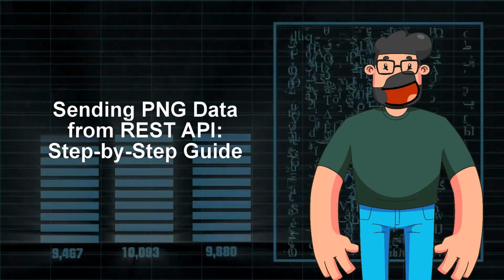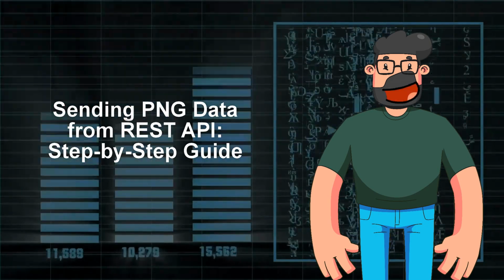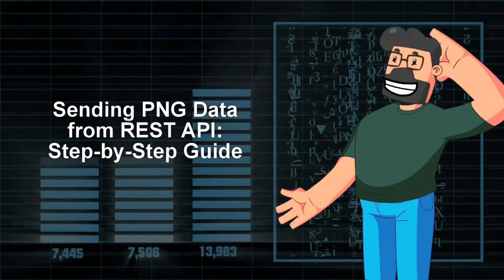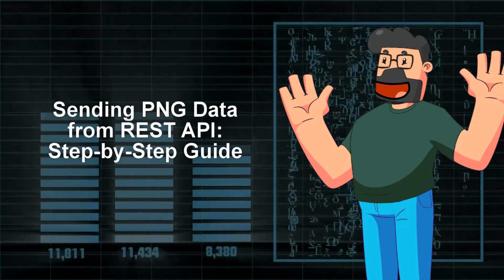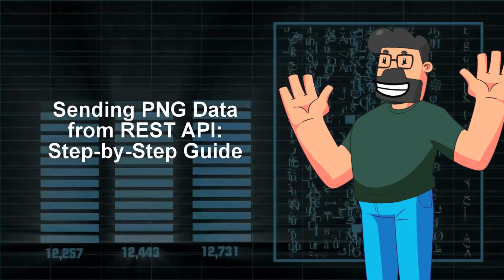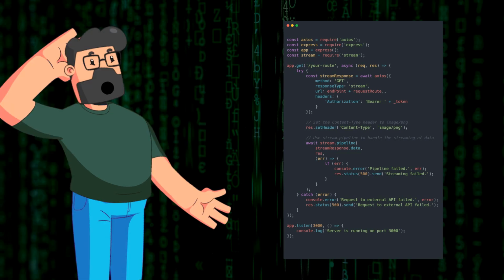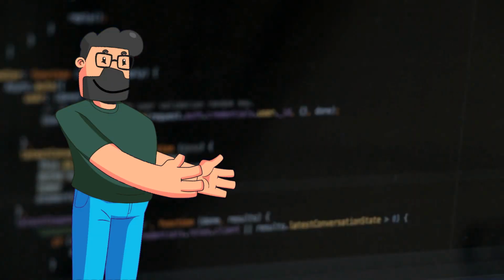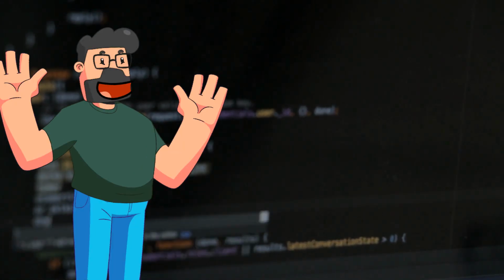Sending PNG Data from REST API: Step-by-Step Guide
Learn how to send PNG data response received from REST Api with this step-by-step guide on Sending PNG Data from REST API.

✅ VIDEO INFO:
00:00:00 - Handling PNG image data in Node.JS.
00:00:19 - Streamlining image data transfer in Node.JS.
00:00:43 - GET request fetches PNG image stream.

This solution would not have been possible without the contributions of users: Nikit Panchal and Sanjib Roy